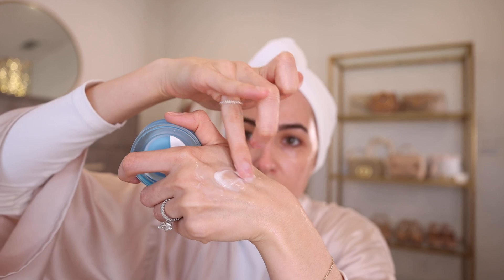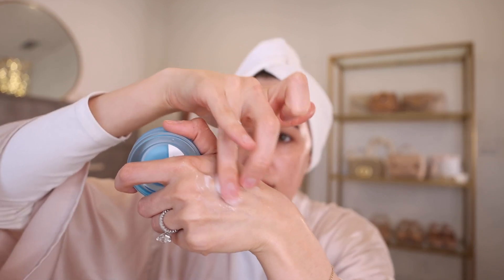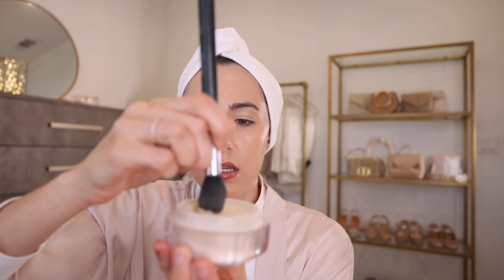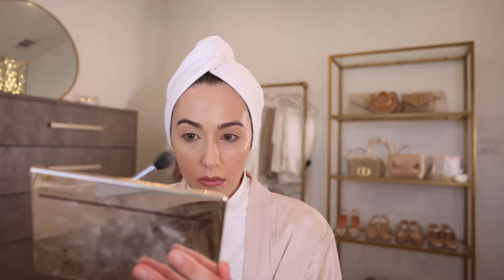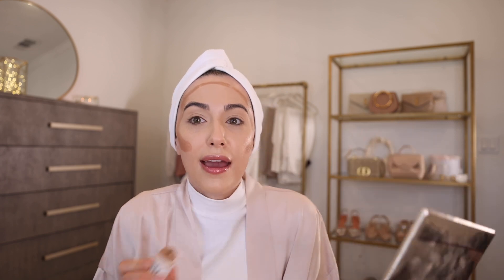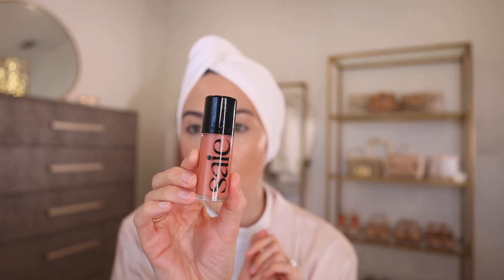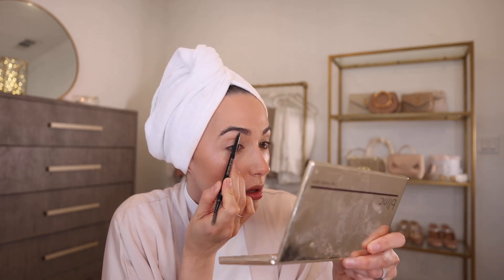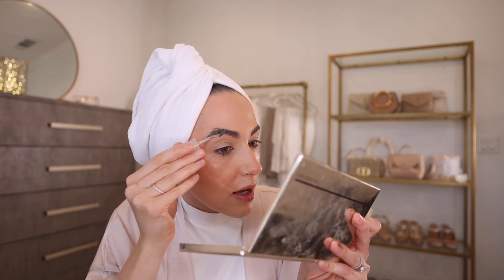Life Update GRWM + Ramadan Outfits Try-On Haul! Updated Makeup Routine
Wide Leg Pants (Wearing a size 6 but needed a 4)